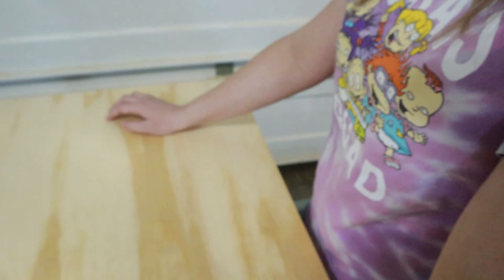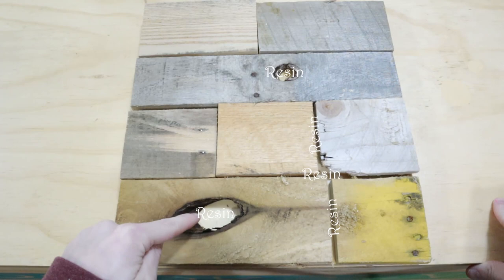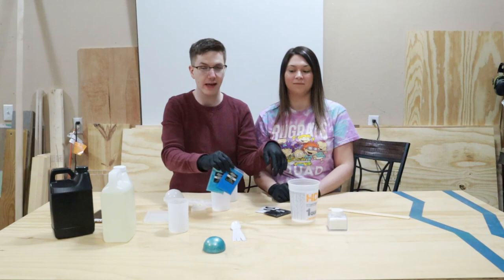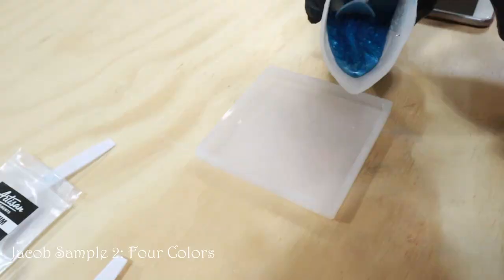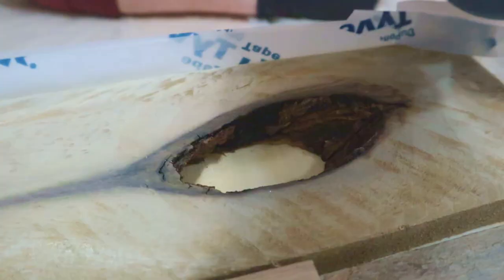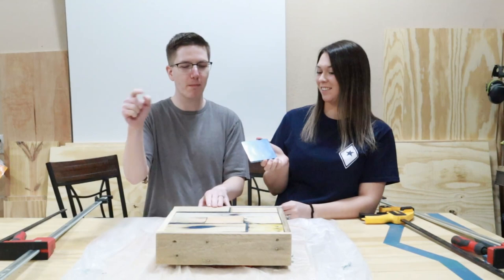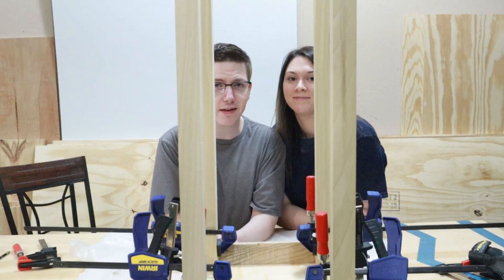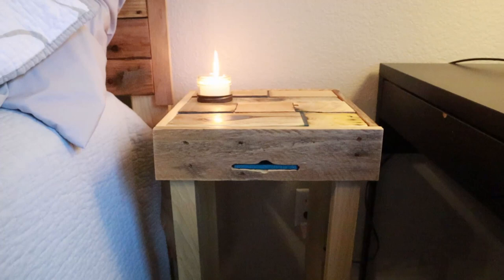$15 Resin+Pallet Wood Side Table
We built a $15 side table out of pallet wood and resin to match our headboard. Oh, and we added some coaster storage. On top of that this build was done with no screws!

Materials:
Pallet Wood
Scrap Plywood
2x2 boards (for legs)
Router, miter saw, and table saw
Wood glue
Clamps
Resin and pigments

Dance for wind trio

Instagram & Twitter: @ourhulllife
Facebook: @ourhulllife (Brooke N Jake Make)